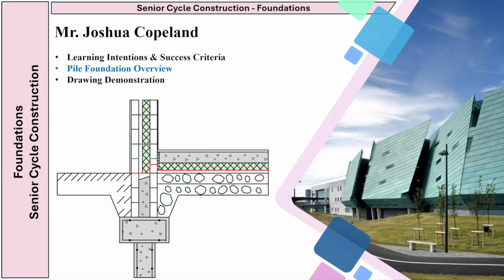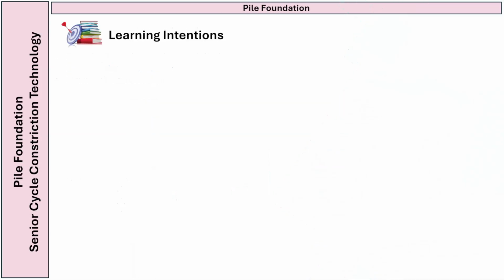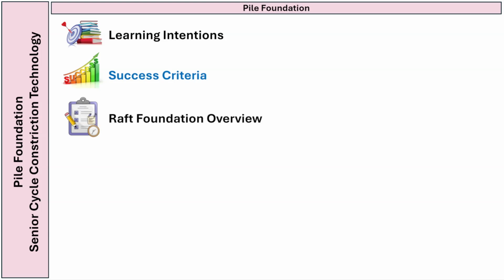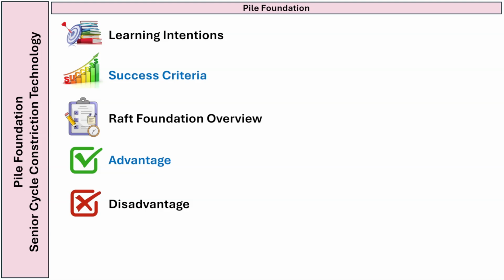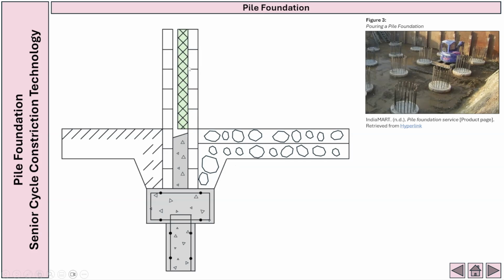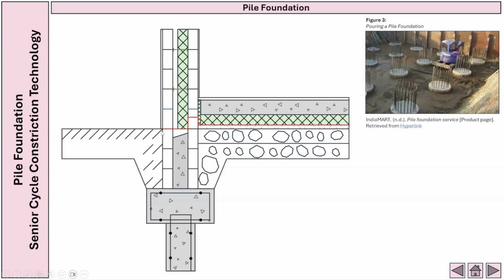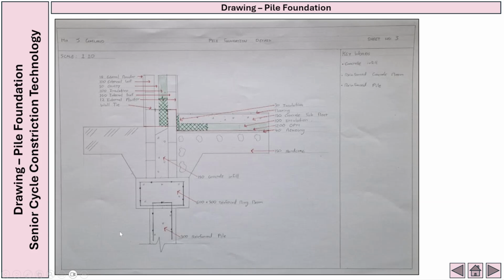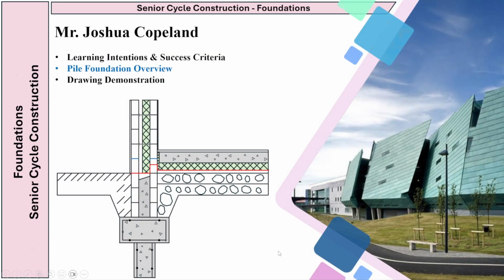Part 3 - Pile Foundation - Construction Studies